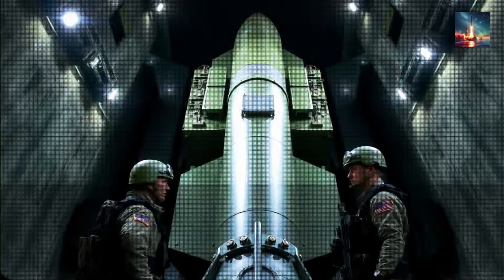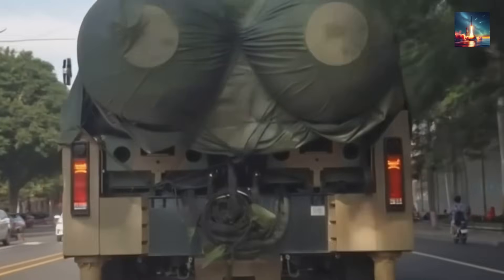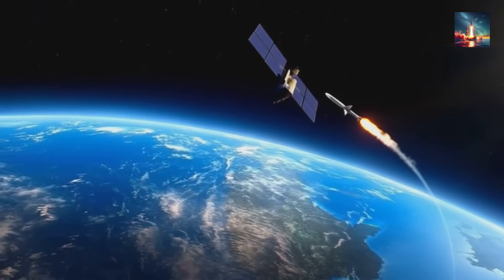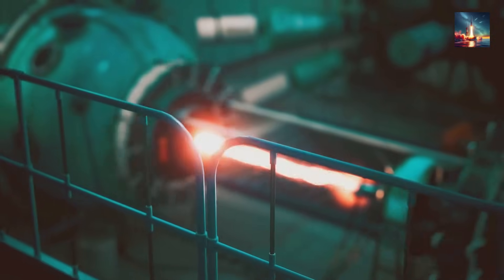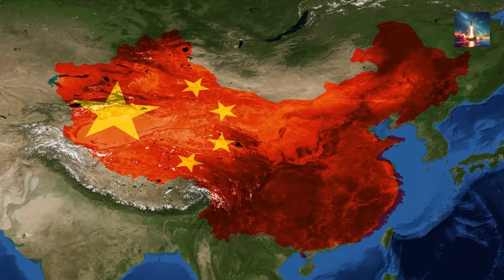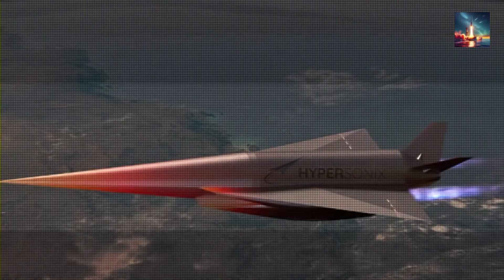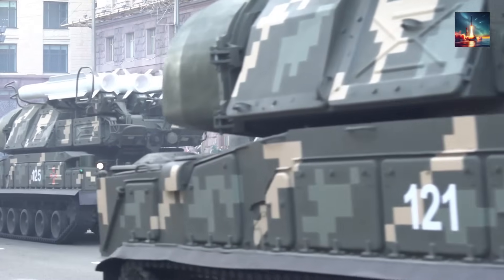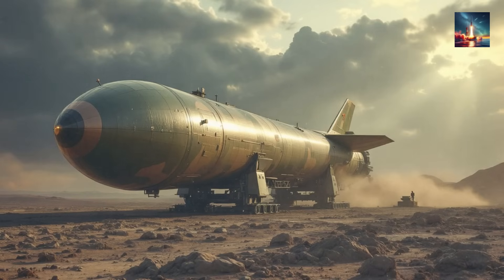China's DF-61 Missile Threatens US Cities in 20 Minutes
China's latest strategic weapon has Pentagon officials scrambling to reassess US defense capabilities. The DF-61 intercontinental ballistic missile represents a quantum leap in Chinese military technology with its unprecedented 15,000km range and road-mobile deployment system.

In this deep dive analysis, we examine the technical specifications that make the DF-61 a game-changing weapon system. From its solid-fuel propulsion to its multiple independently targetable reentry vehicle capabilities, this ICBM poses new challenges for existing missile defense systems.

🎯 Key topics covered:
* DF-61 technical specifications and range capabilities
* Pentagon response and strategic implications
* Comparison with existing US and Russian ICBM systems
* Impact on global nuclear deterrence balance
* China's military modernization timeline

The missile's road-mobile launcher system provides unprecedented survivability, making it nearly impossible to track and target during a potential conflict. This development has forced Pentagon strategists to reconsider decades of missile defense planning.

We analyze exclusive satellite imagery and intelligence reports to understand how this weapon system fits into China's broader military modernization program and what it means for US-China strategic competition.